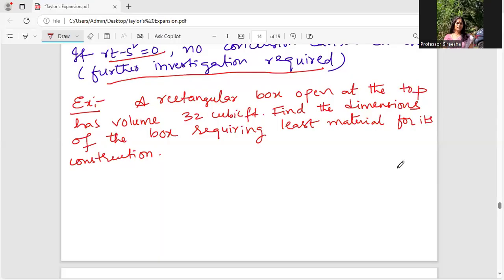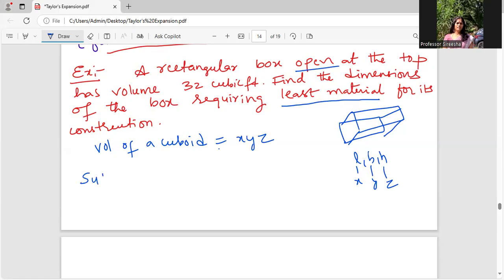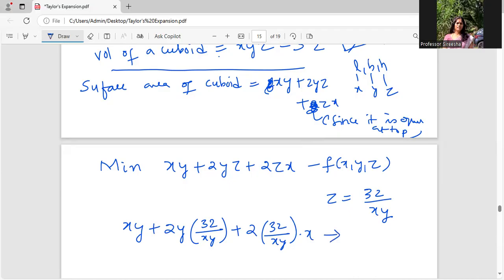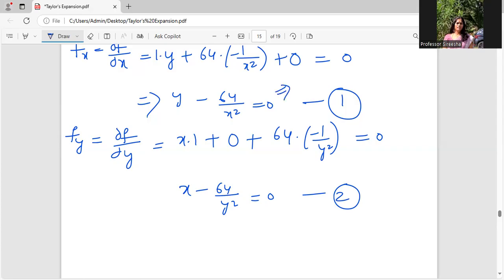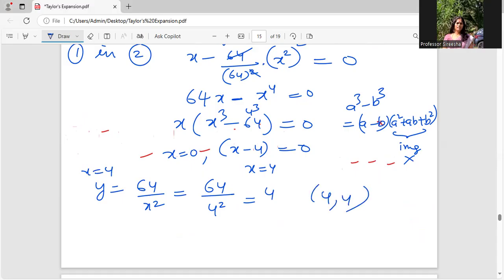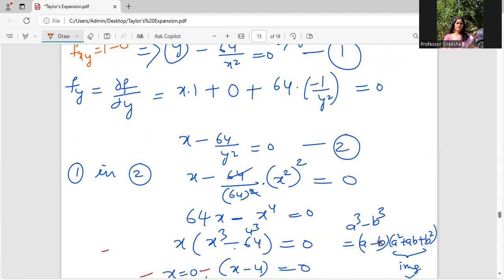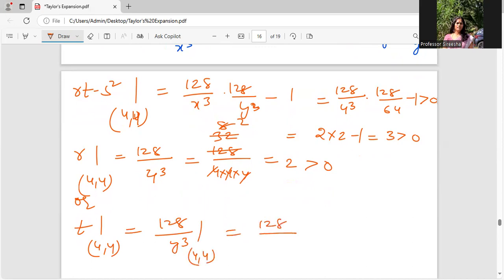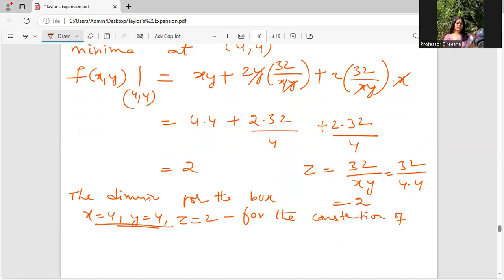Maxima Minima Ex-1